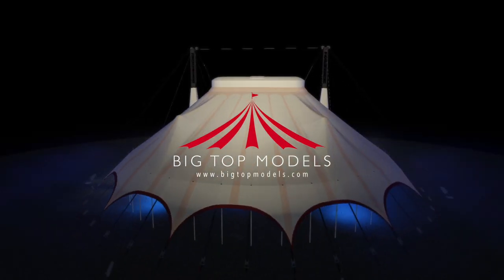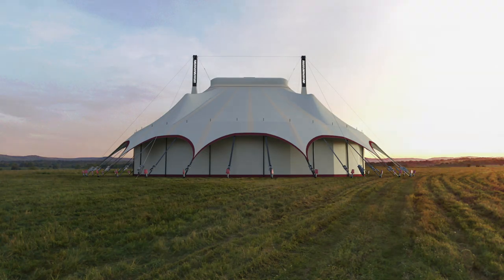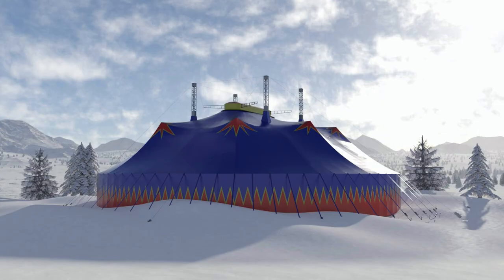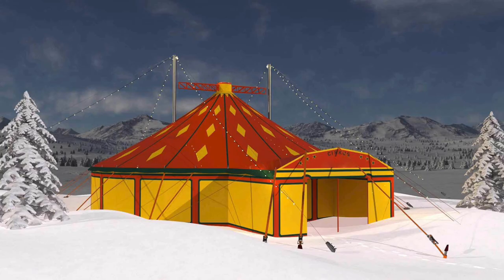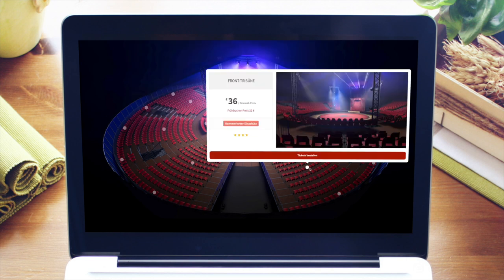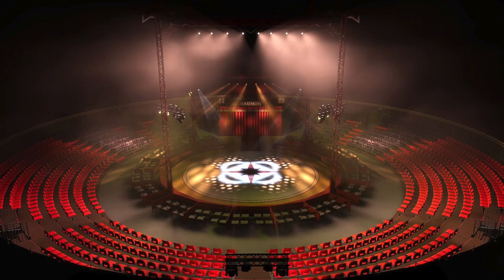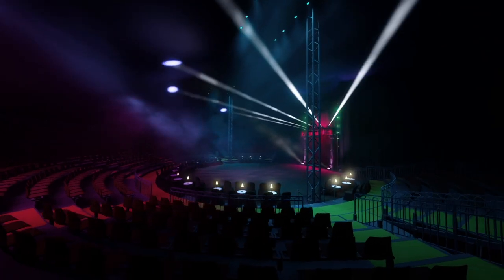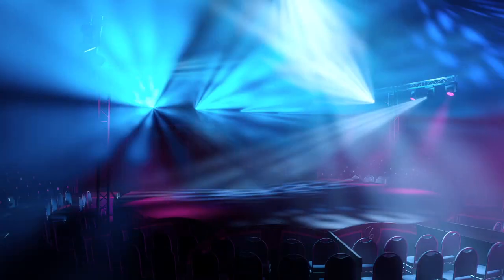3D models of circus tents and big tops. Highly detailed, clean and beautiful.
We deliver 3D models of big tops, circus tents, bleachers, seating, artist entrances, requisites and even artists, well basically everything you can think of that you can find on the circus grounds.

There are many useful cases where owning a 3D-model of your big top and bleachers will upgrade your daily circus life:

For ticketing
Give your audience a photorealistic overview over the bleachers to help them choose the best seat for their budget.

Program your lights
Your light technicians can program all the lights for the whole show from the comfort of their own home before the real big top is built.

Impossible settings
Place your big top in impossible or difficult settings like on mountains, flying in the sky, in the middle of the city… Only your imagination is the limit!

No more complaints!
Nobody in the audience will be able to complain about the lack of view from their seat because of king poles and quarter poles anymore, because they could have a look at the view from their section before they even purchased the tickets!

Tent-rental
As a tent rental company you can show your clients the setup of all the tents you plan for their event.

Clean and beautiful
Your tent will look clean and brand new in all your photorealistic renders.